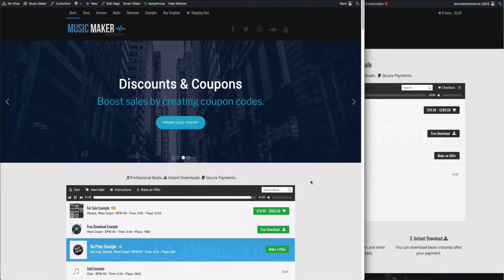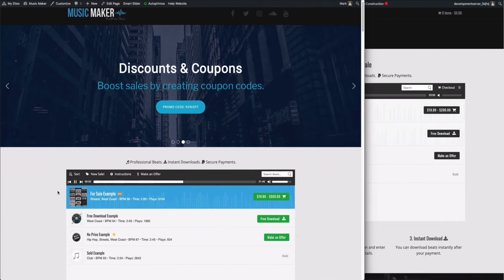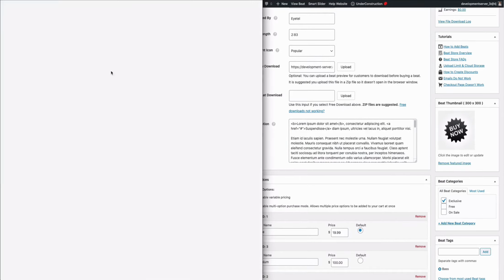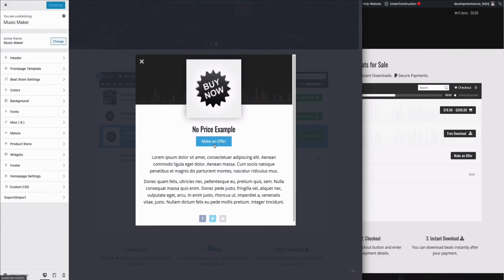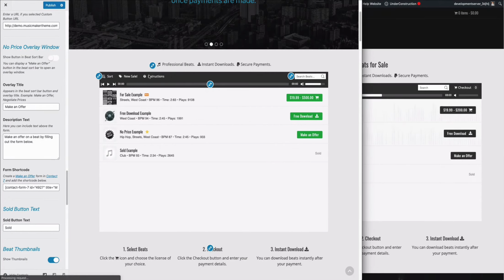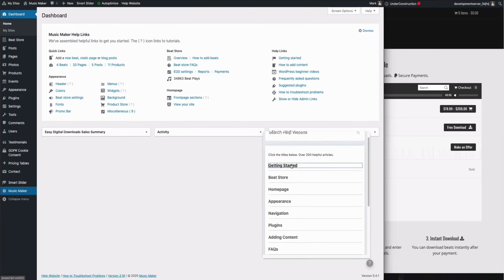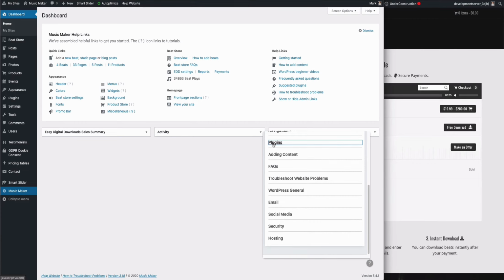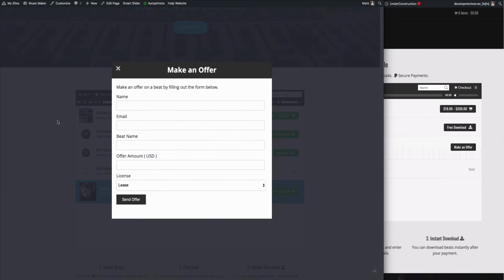Music Maker 3.18 Theme Update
Support is not provided through Youtube.